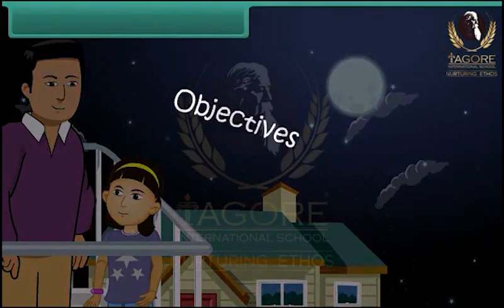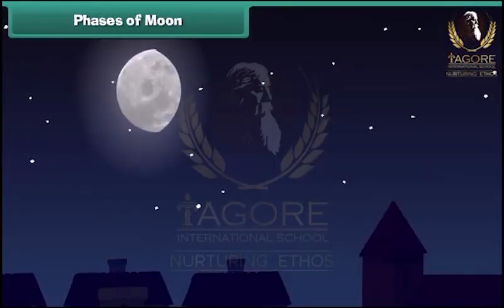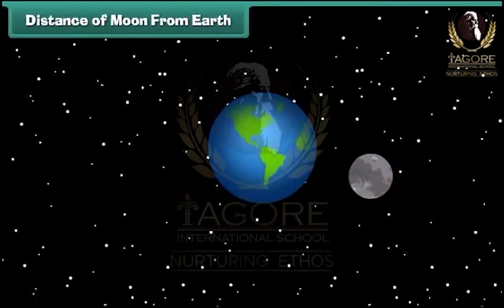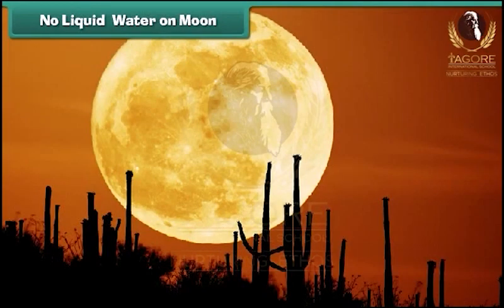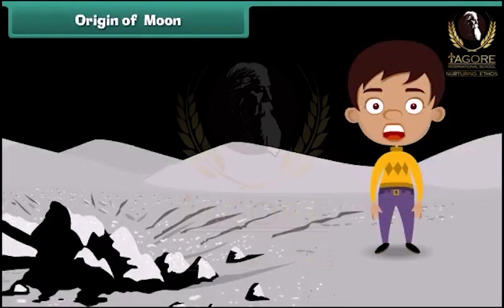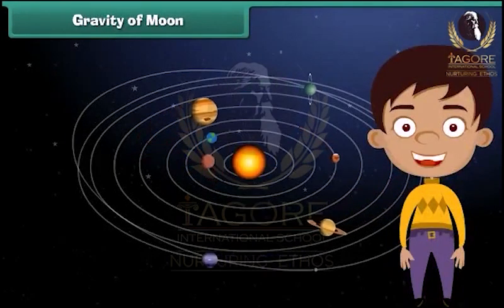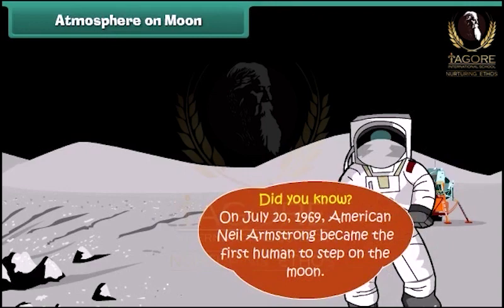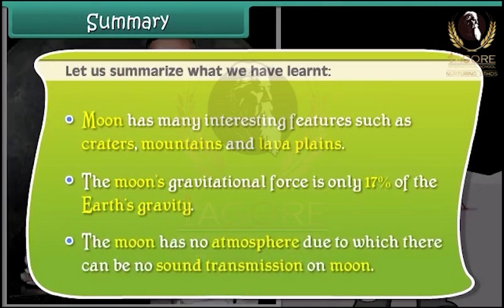Class 5th || Science || The Moon || Tagore International School, Sakri, Bilaspur